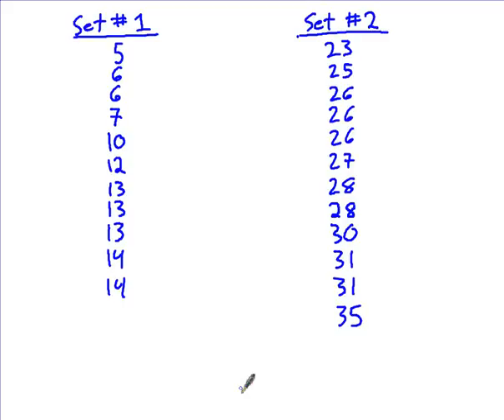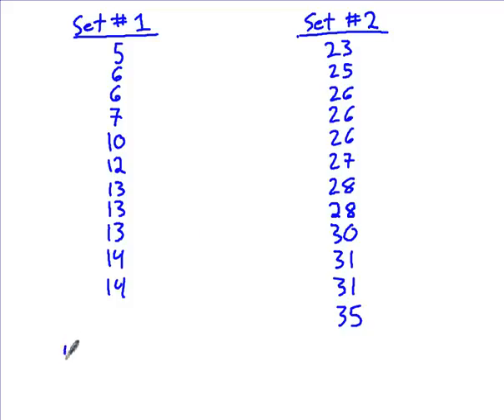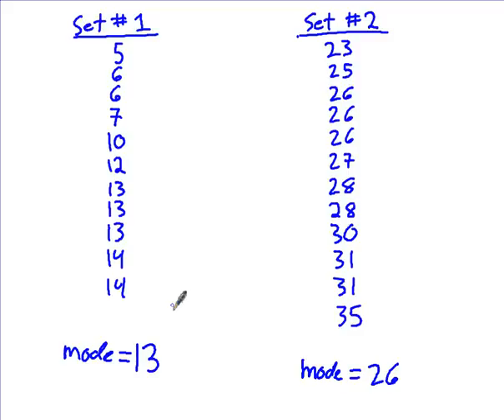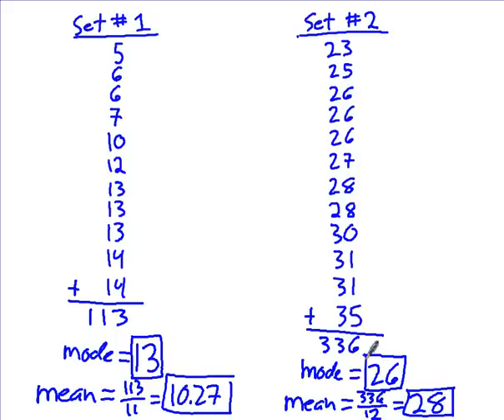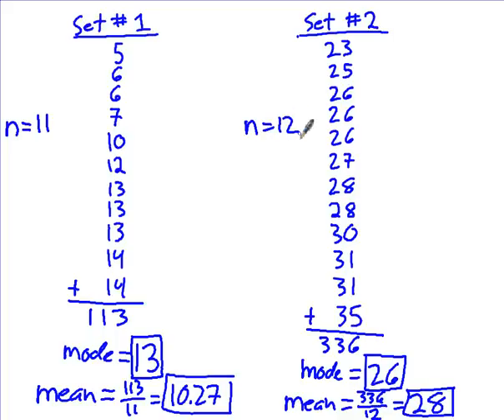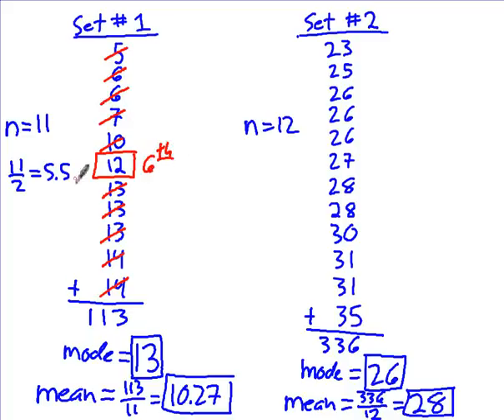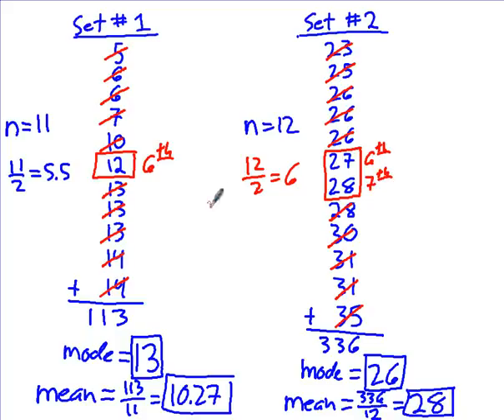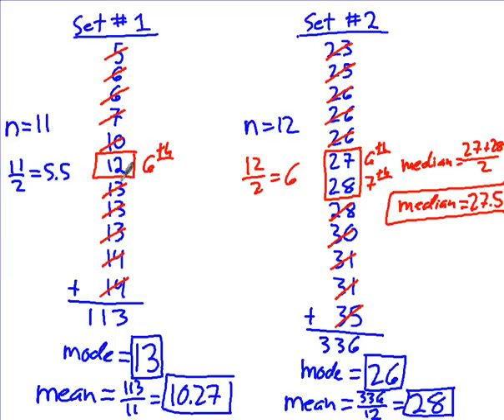Stats Lesson: Mean-Med-Mod from Orig Data